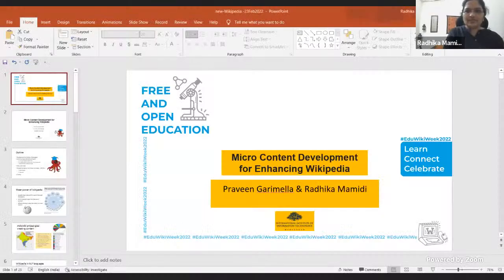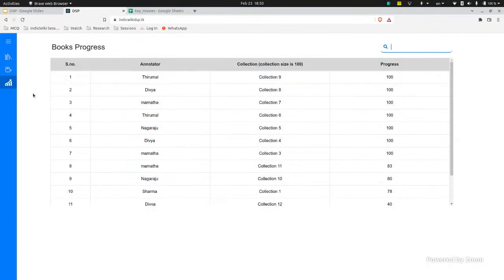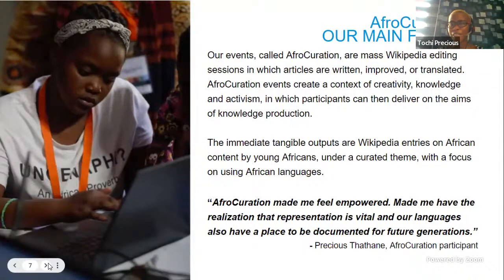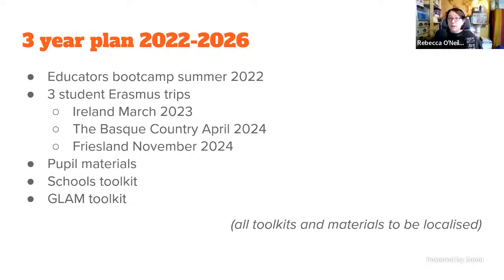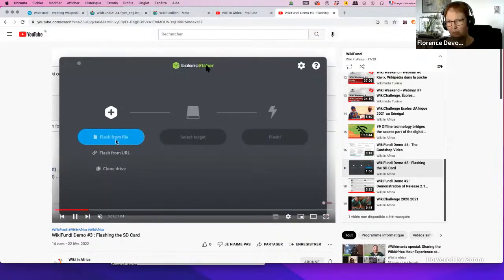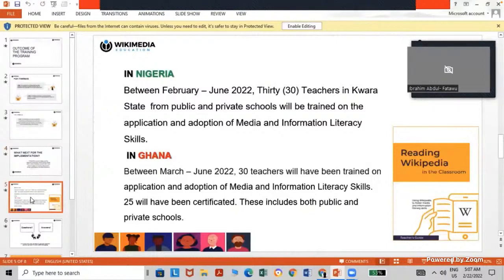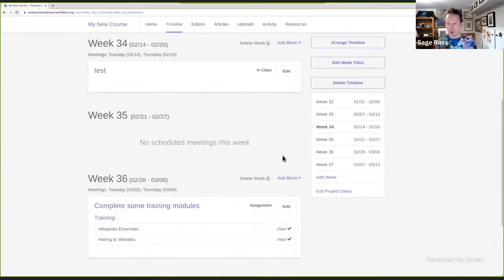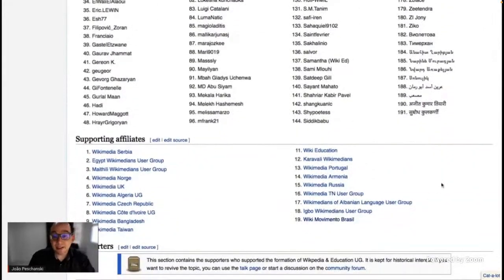EduWiki Week Community Showcase Session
A 3 hours long synchronous event for our community members to showcase their work. This includes 9 lightning talks for 20 minutes each. Learn more about how our EduWiki community is using Wikimedia projects in education, tools to evaluate your programs and foster new connections.